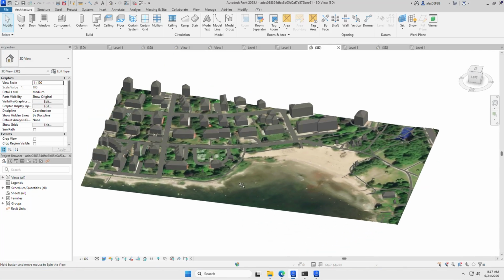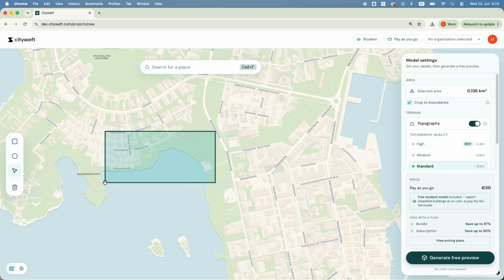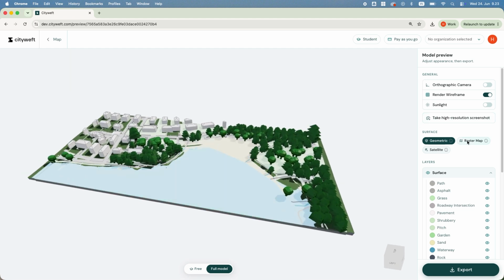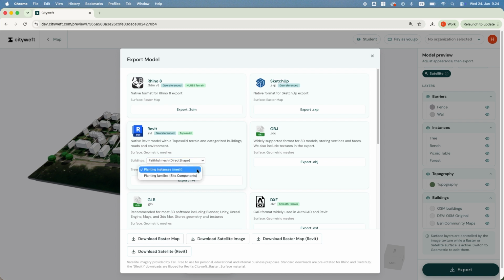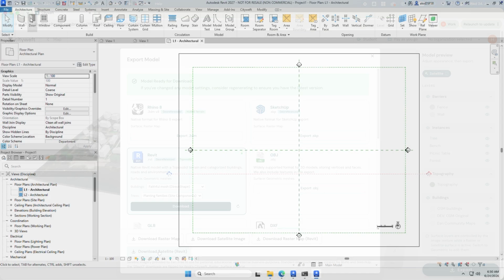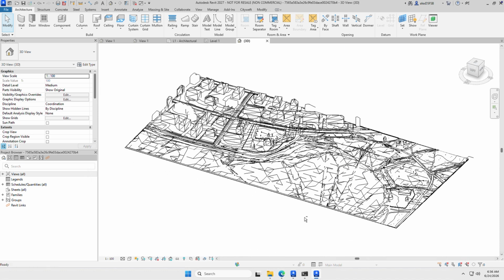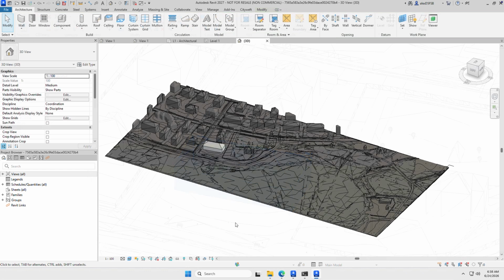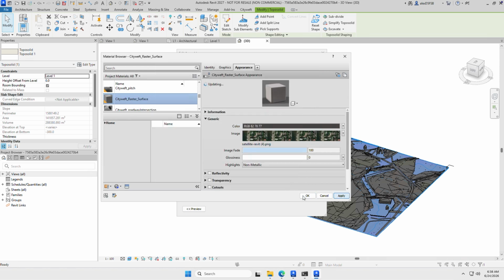How to get better context models for Architecture in Revit, with Cityweft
🚀 Cityweft now supports native Revit exports!

In this video, we'll walk you through the brand-new Revit export workflow in Cityweft, allowing you to generate fully native .RVT files that are ready to open, edit, and develop directly in Revit.

We'll cover:

✅ Creating a new project in Cityweft
✅ Selecting your site and choosing topography detail levels
✅ Previewing and exploring your model before purchase
✅ Understanding terrain options and layer organisation
✅ Exporting native Revit (.RVT) files
✅ Choosing between different building import methods
✅ Importing trees as native Revit planting families
✅ Opening and working with your Cityweft model in Revit
✅ Accessing attached building metadata
✅ Editing building geometry using Revit's native tools
✅ Applying satellite imagery to your Toposolid for added realism

Cityweft models are designed to integrate naturally into your BIM workflow by using native Revit elements wherever possible, while preserving valuable site data and metadata.

Try Cityweft for yourself, preview models for free, and see how quickly you can bring real-world context into your next project.